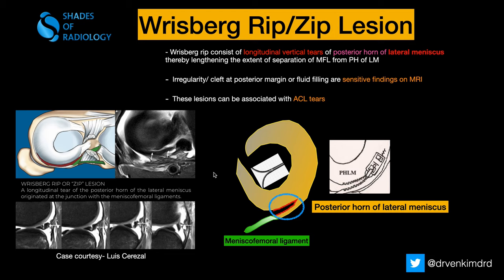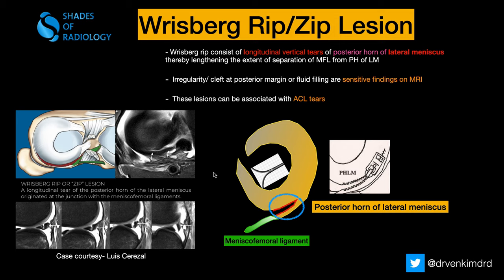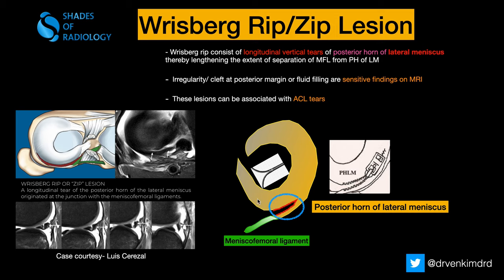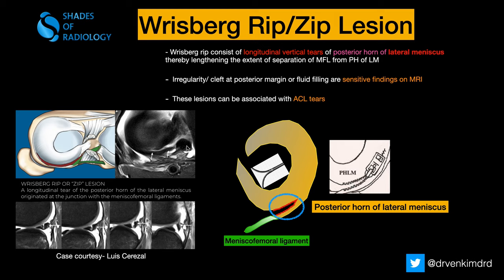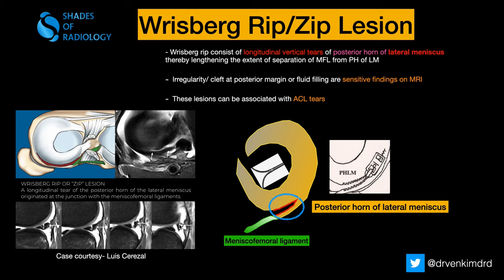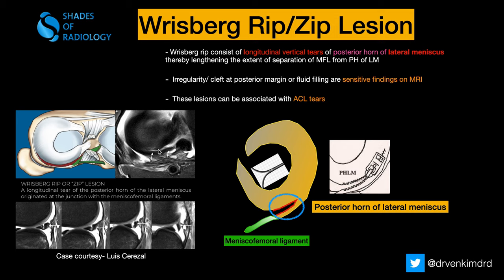Wrisberg Rip/Zip lesion of Lateral meniscus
Simplified illustration with classic example